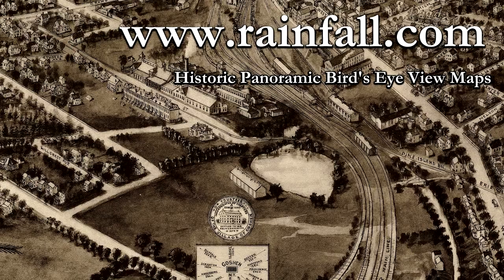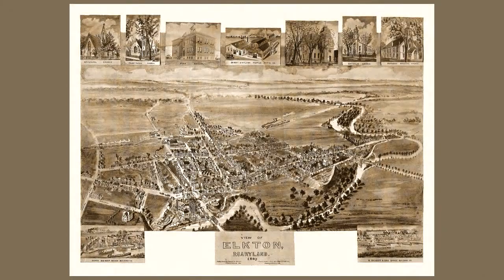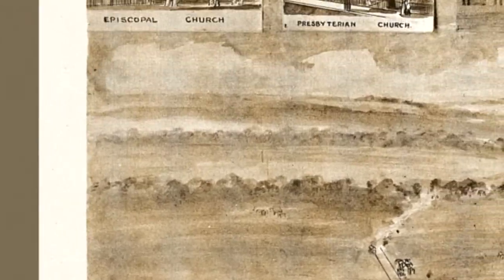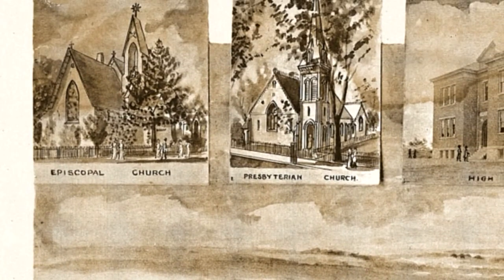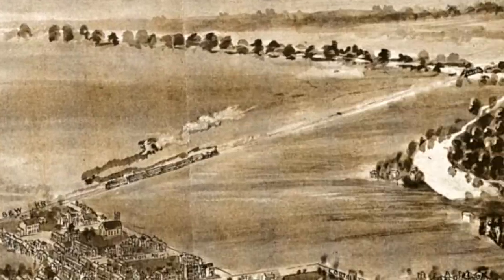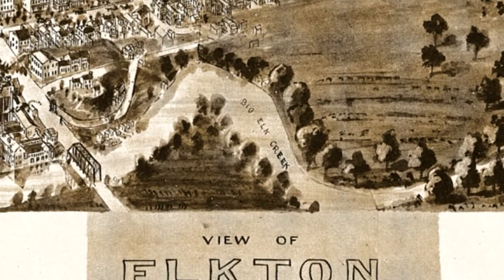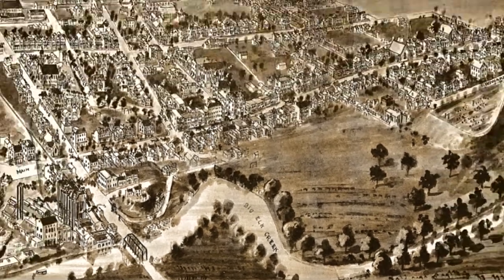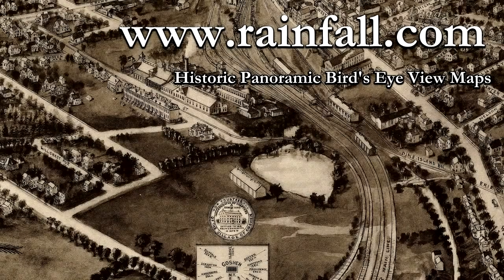Elkton Maryland 1907 Panoramic Bird's Eye View Map 7442